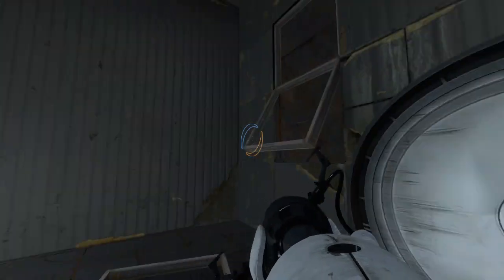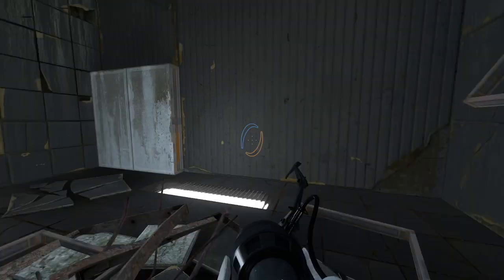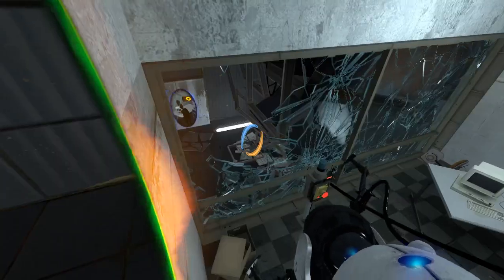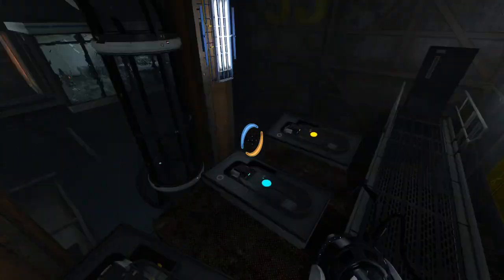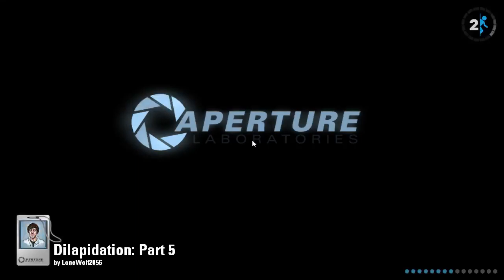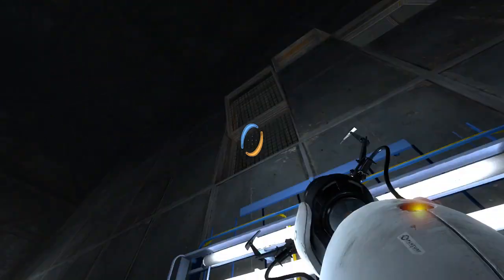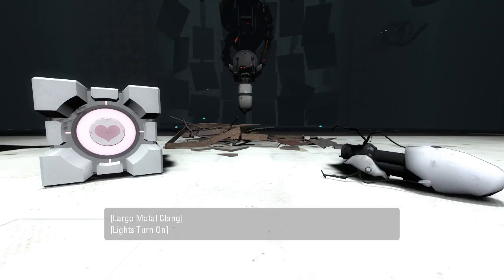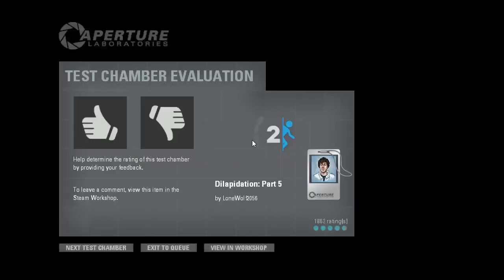Portal 2 PeTI - "Dilapidation: Part 5" by LoneWolf2056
Blind playthrough. I'm not much a fan of this one...